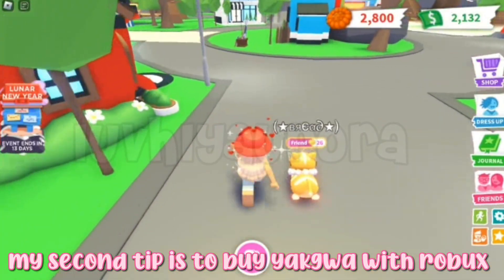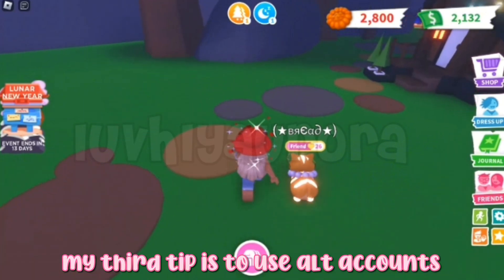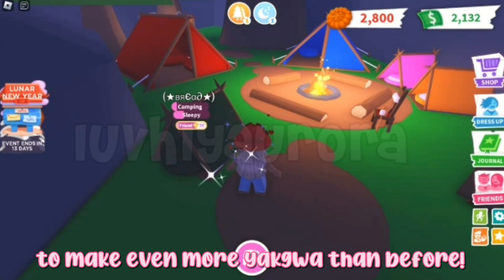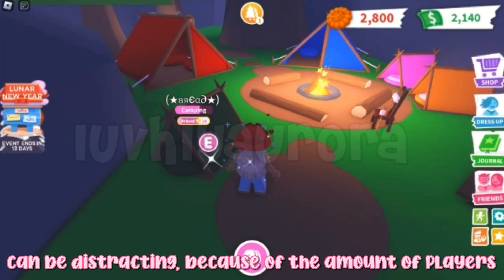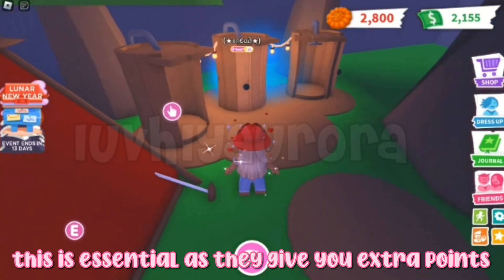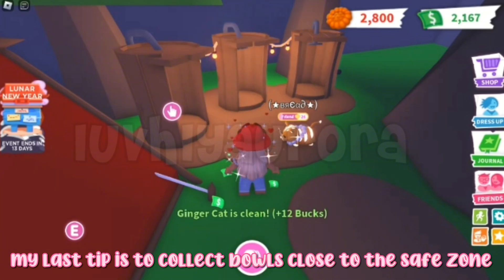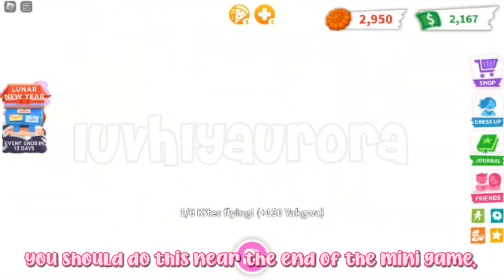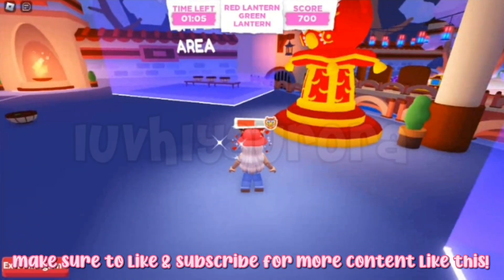How To Get TONS OF YAKGWA In Adopt Me!! 🏮🌙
hey guys!!
in this video, I'm going to be giving you tips on how to get tons of yakgwa in the Lunar New Year update in Adopt Me!!

title name!! ~ ✨

susbcriber count ~ ✨
230

links ~ ✨

FAQs:
~what do you use to film?~ ✨
the Roblox in built recorder on desktop

Capcut for the video, IbisPaintX for the thumbnail

tags~ just ignore this!! ✨